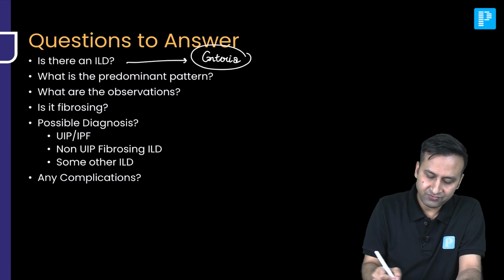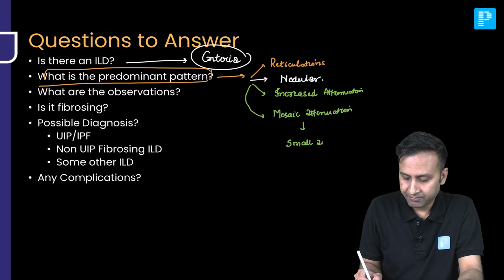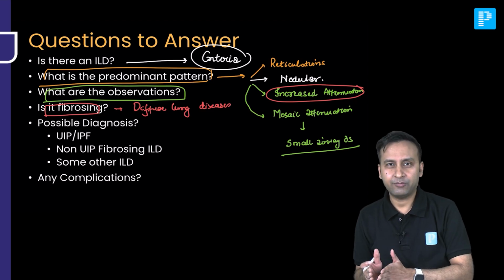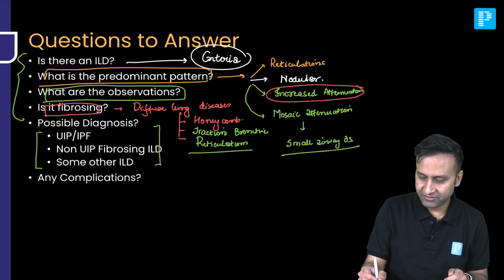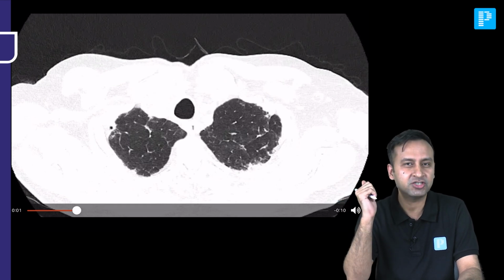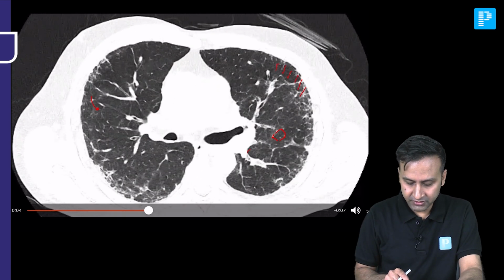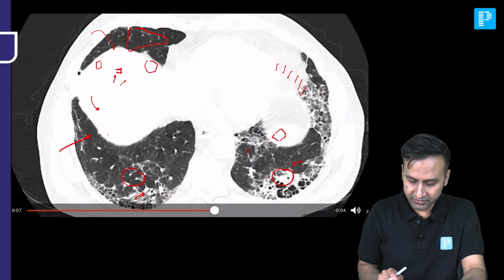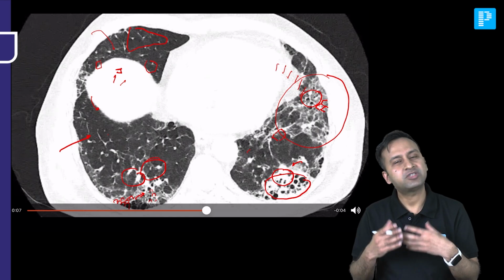Interstitial Lung Disease - UIP/IPF by Dr. Abhishek Jha | Radiology Residency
🫁 Understand the Radiologic Hallmarks of UIP/IPF like never before!

In this insightful Radiology Residency session, Dr. Abhishek Jha simplifies the complex topic of Usual Interstitial Pneumonia (UIP) and Idiopathic Pulmonary Fibrosis (IPF) — two critical entities every radiology resident and NEET SS aspirant must master.

Here’s what you’ll learn 👇
✅ HRCT patterns of UIP/IPF
✅ Key differentiating features from other ILDs
✅ Diagnostic approach & typical imaging findings
✅ Clinical correlation and real case discussions

Perfect for Radiology Residents and NEET SS 2025 aspirants, this session will help you interpret chest imaging with confidence and precision.

🎯 Learn smart. Interpret better. Master Radiology with PrepLadder.